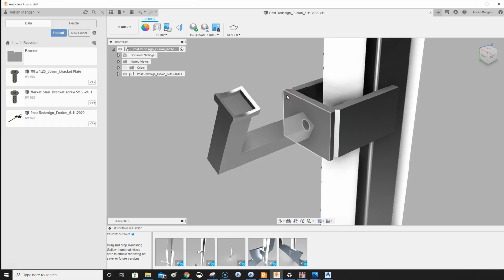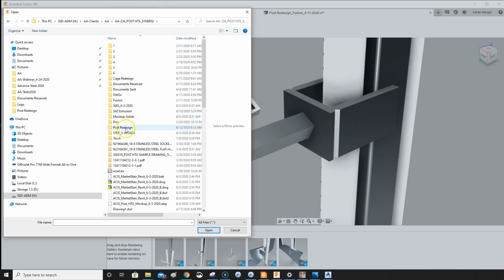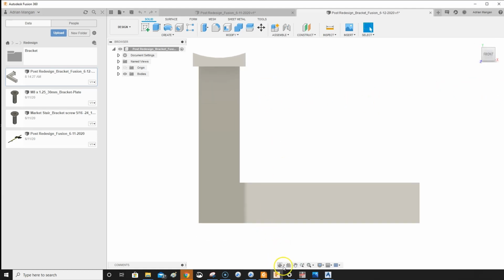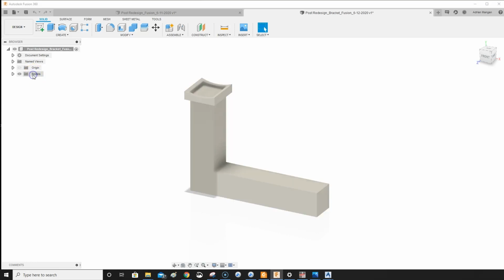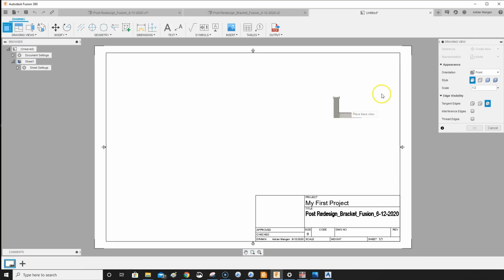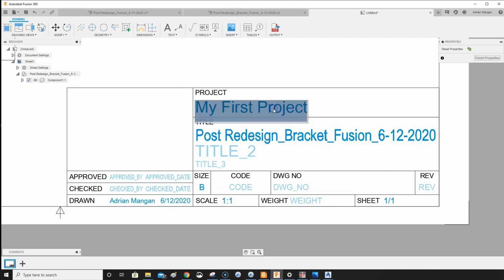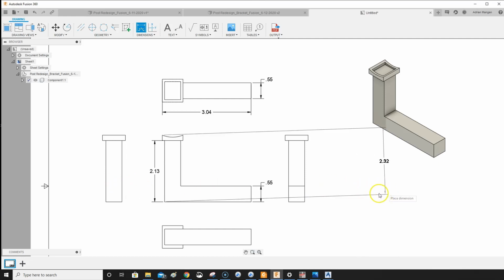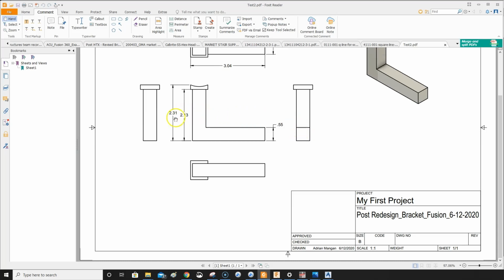Advance Steel Create Special Parts Drawing in Fusion 360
Short video showing a text of how to create your special parts drawing for Advance Steel in Fusion 360.